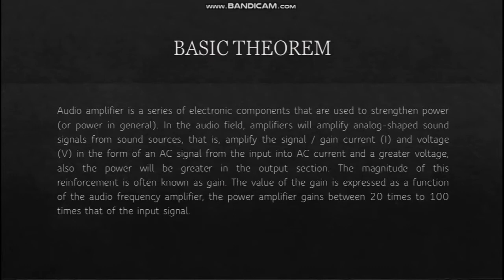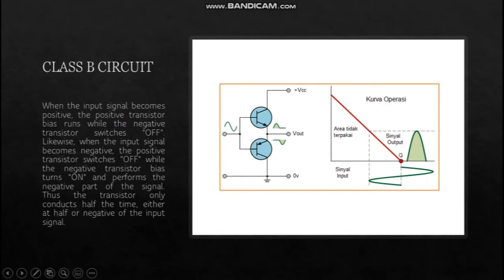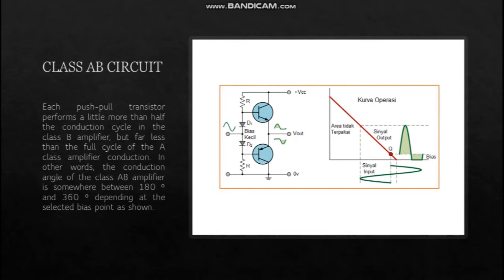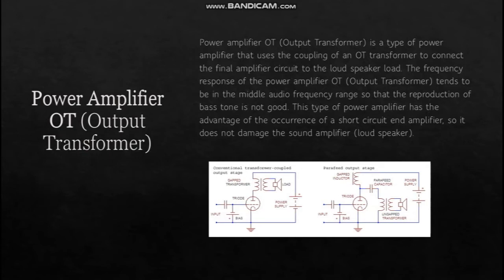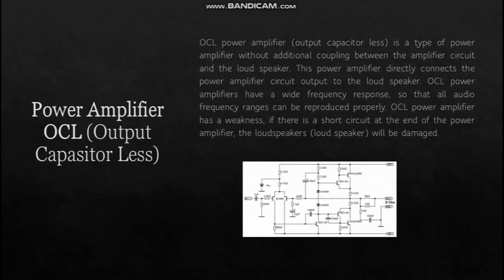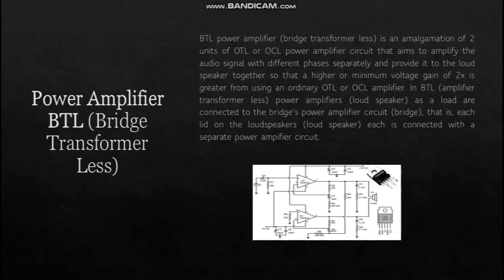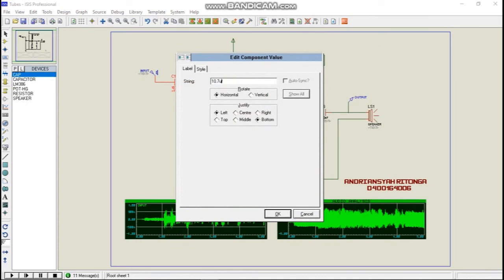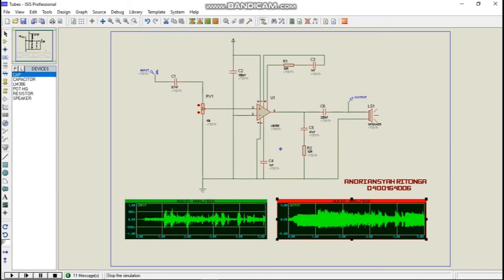Simulation Circuit Audio Amplifier || D400164006 || Andriansyah Ritonga